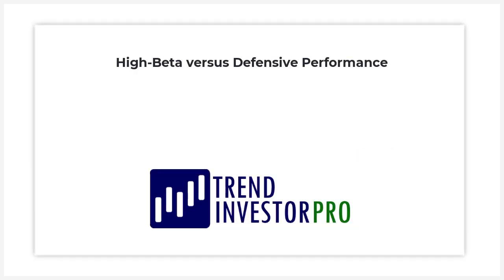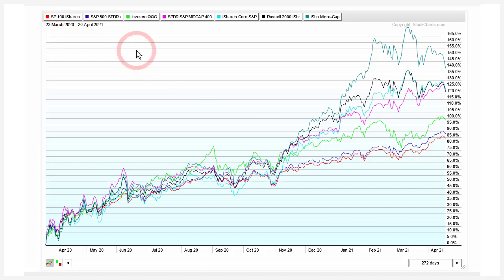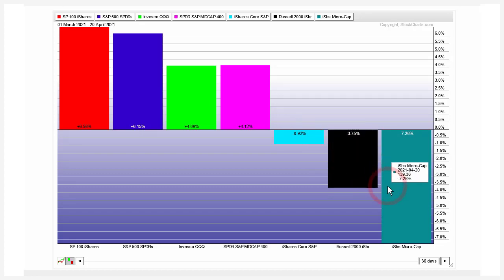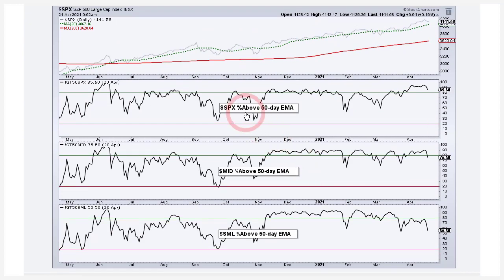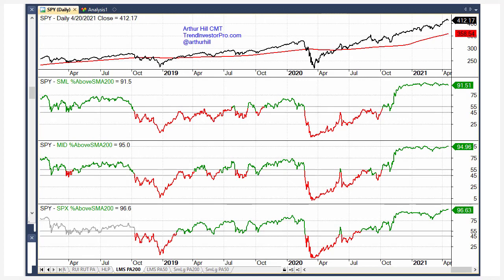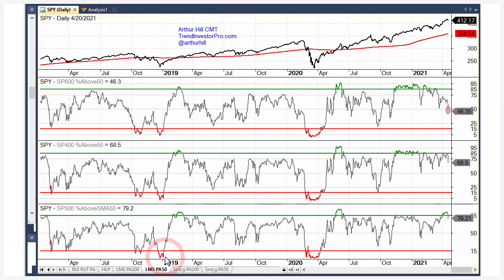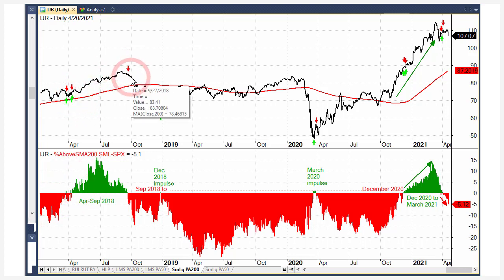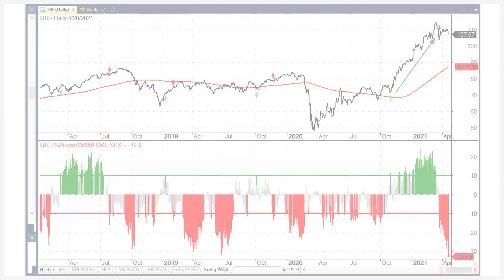Small Cap Breadth versus Large-cap Breadth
The long-term trends are up for the major indices, but we are seeing deterioration in small-cap breadth and strength in defensive areas. In today's video, we will show a performance shift among seven major index ETFs and the eleven sector SPDRs. We will then turn to the percentage of stocks above the 50 and 200 day SMAs, and compare these using a differential.